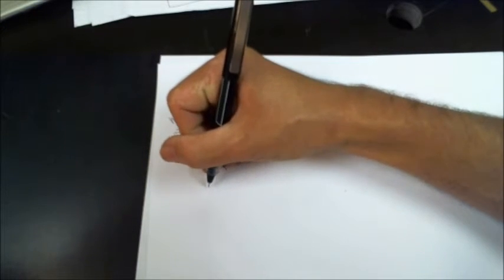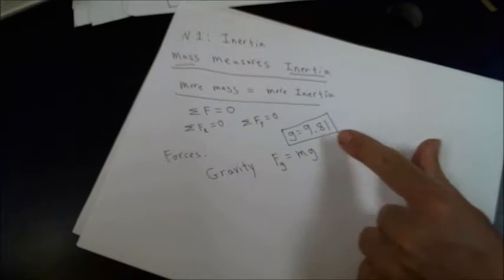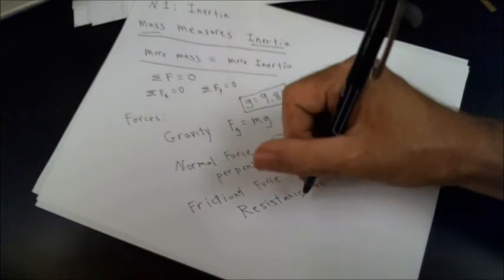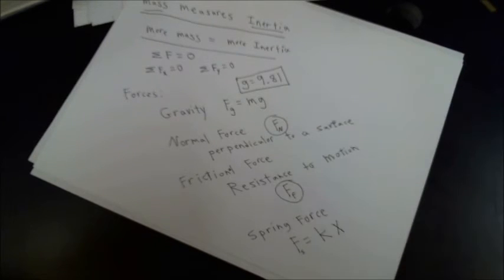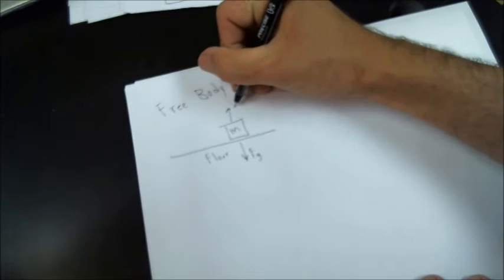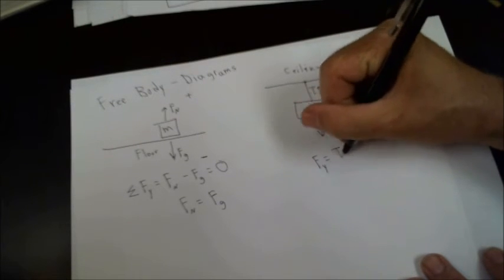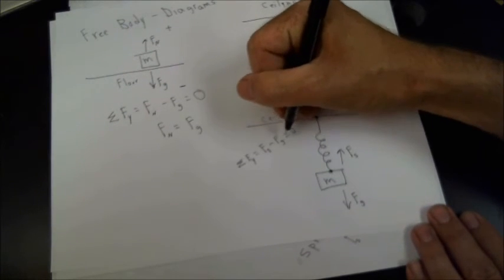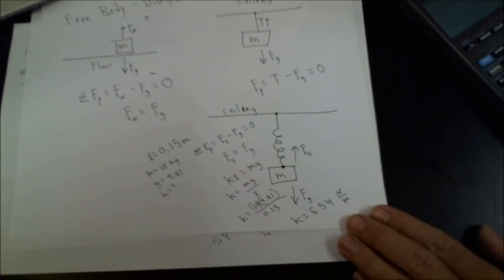Forces Movie 1 - Intro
This video describes Newton's First Law of Motion, A few various types of force, and Force Diagrams.